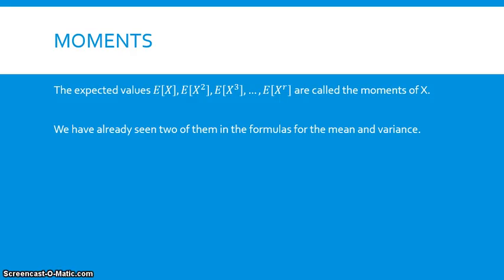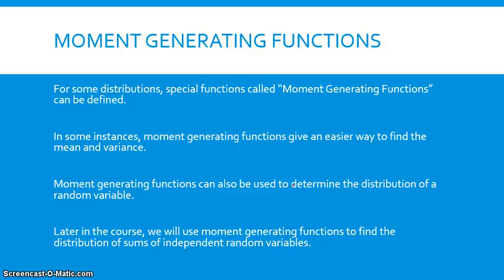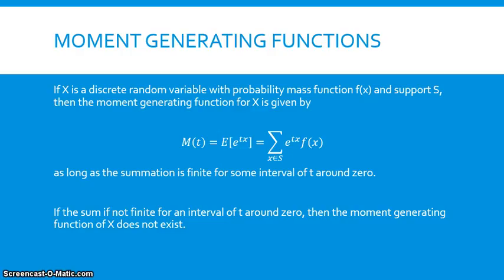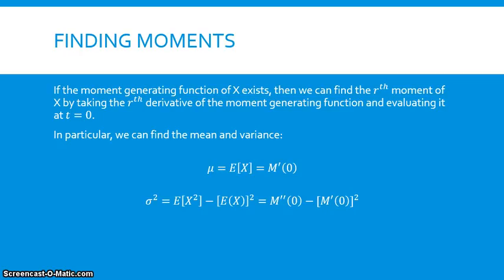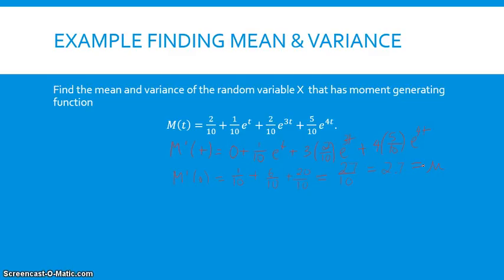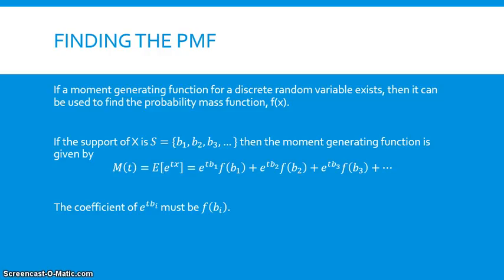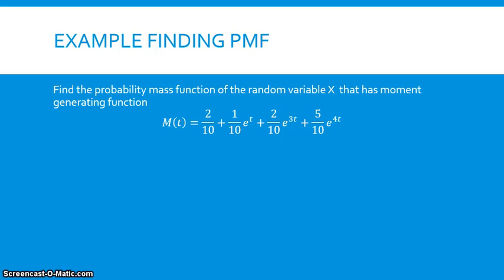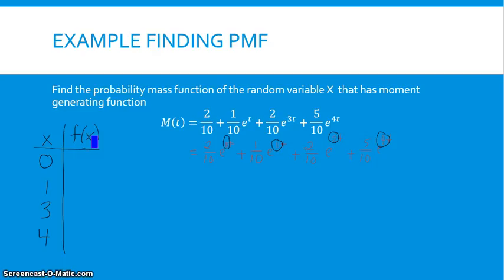Video 2 3